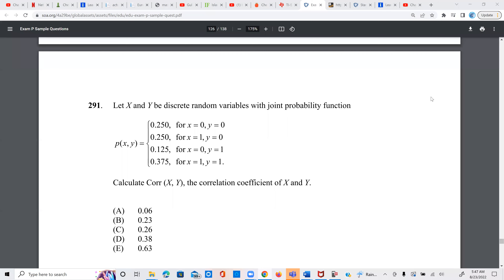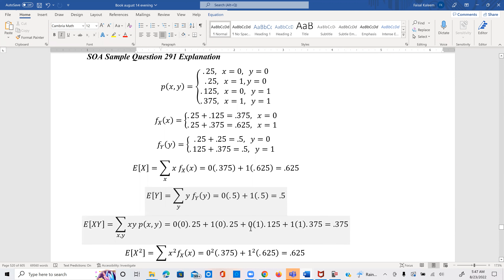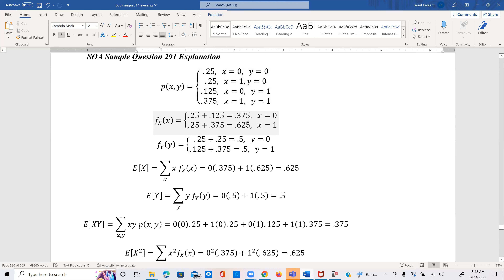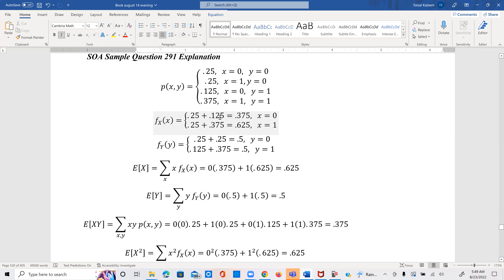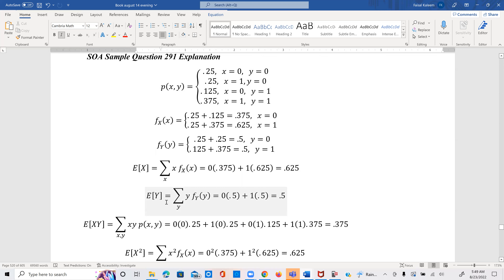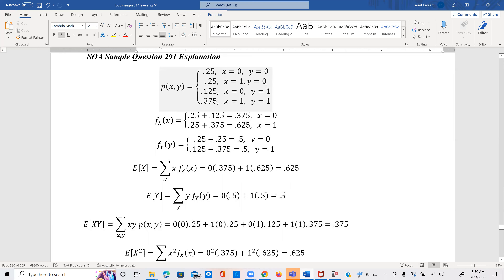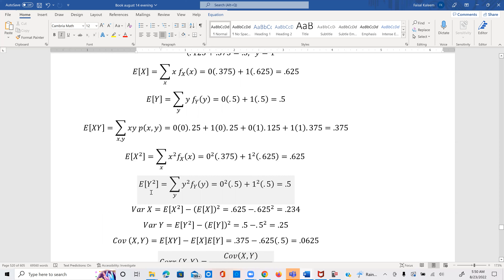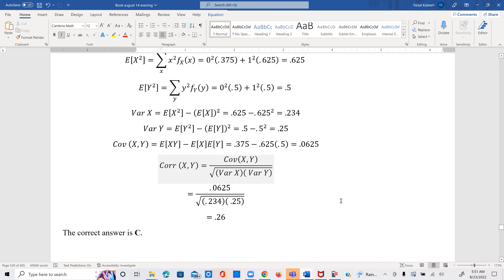Actuarial SOA Exam P Sample Question 291 Solution